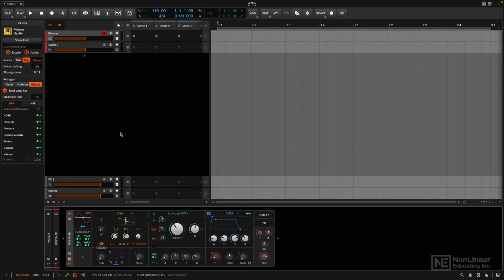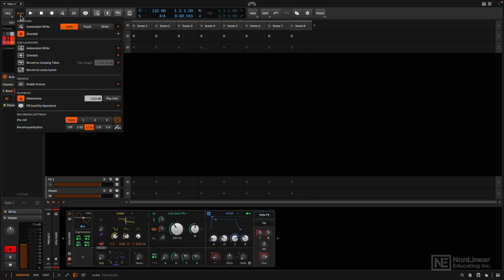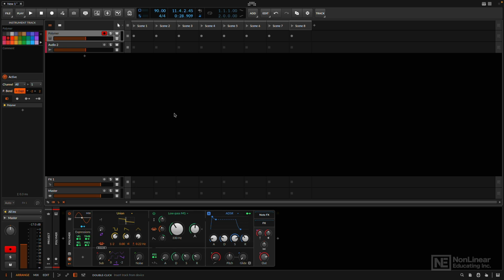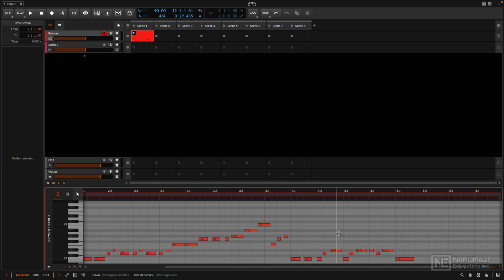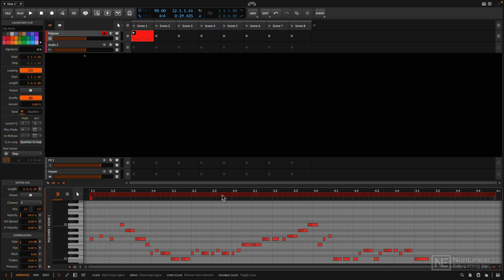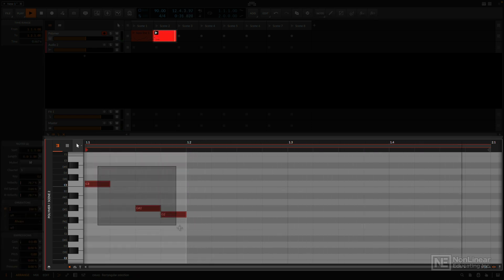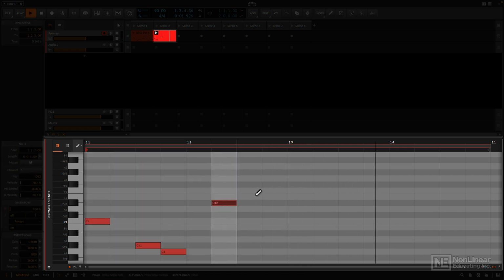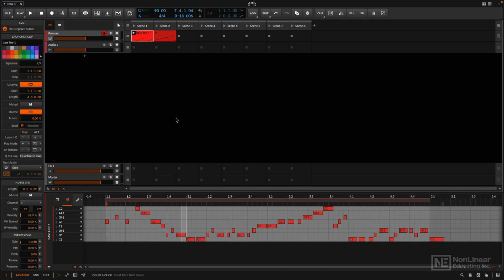5 Note Clips and events